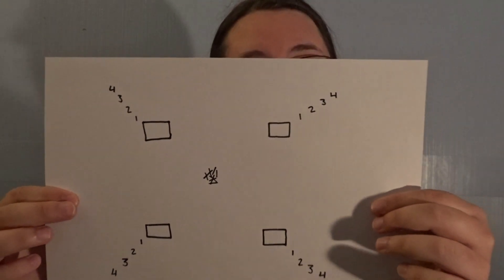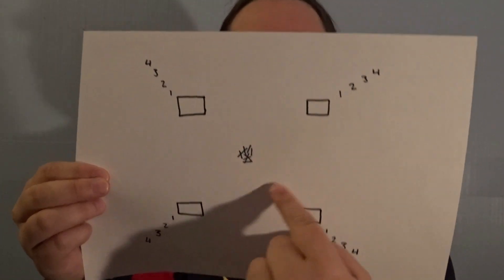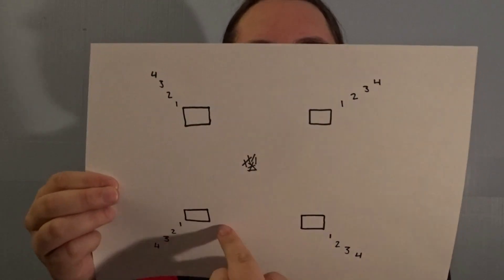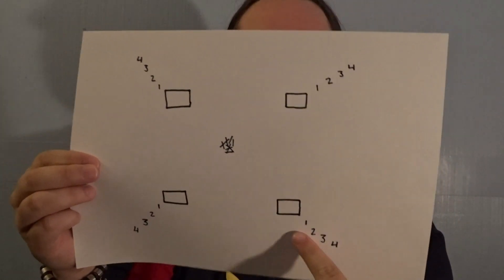HOW2 PLAY Duck Pond | SCOUTADELIC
Whilst Mike's off this week, Anja steps in to teach us how to play a simple game of Duck Pond, with minimal equipment needed. Can your Scouts get 3 wooden pegs before the others steal from their nests? Fun for all sections.